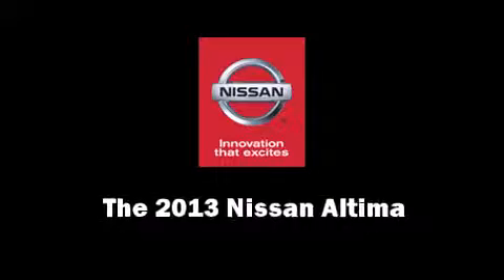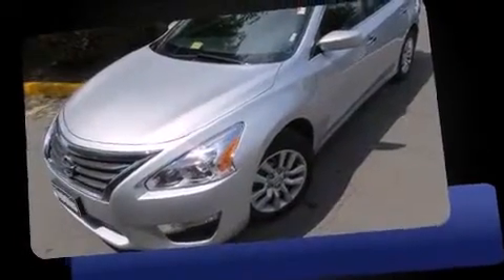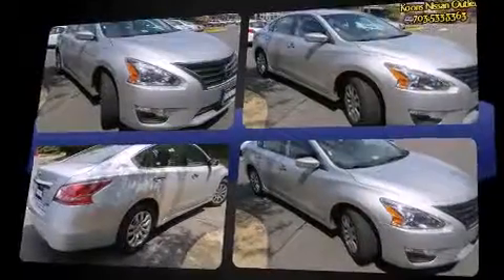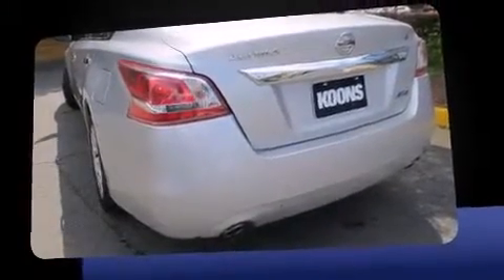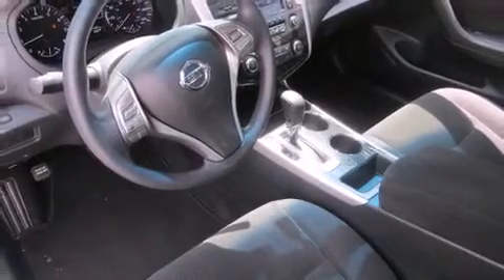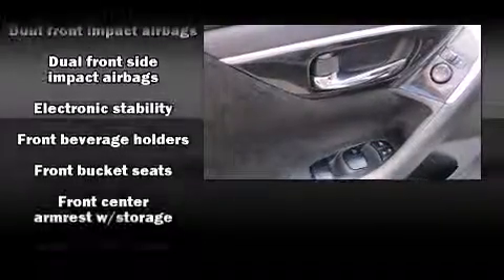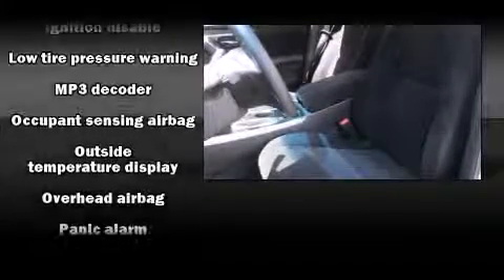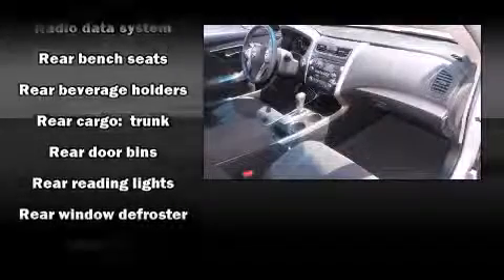2013 Nissan Altima 2.5 in Falls Church, VA 22044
Koons Falls Church Nissan - Used Car Lot
302 East Annandale Road

The 2013 Nissan Altima. This 4 door, 5 passenger sedan has not yet reached the 20,000 mile mark! Smooth gearshifts are achieved thanks to the 2.5 liter 4 cylinder engine, and for added security, dynamic Stability Control supplements the drivetrain. Nissan paid particular attention to efficiency and practicality with the following features: front and rear reading lights, 1-touch window functionality, a tachometer, variably intermittent wipers, front bucket seats, an overhead console, and remote keyless entry. With side curtain airbags supplementing the rest of the safety network, you can be assured that you and your passengers will experience top-tier protection. Our aim is to provide our customers with the best prices and service at all times. Stop by our dealership or give us a call for more information.